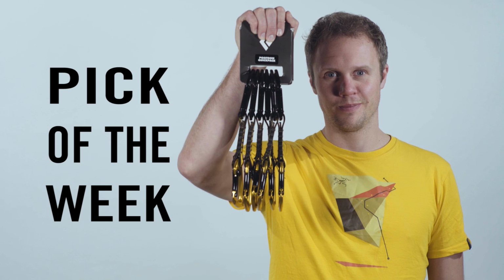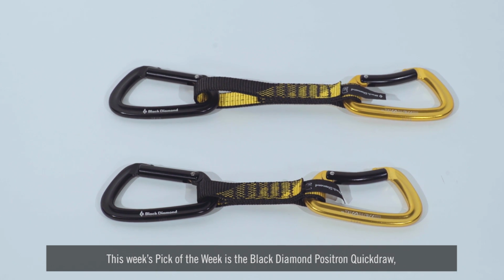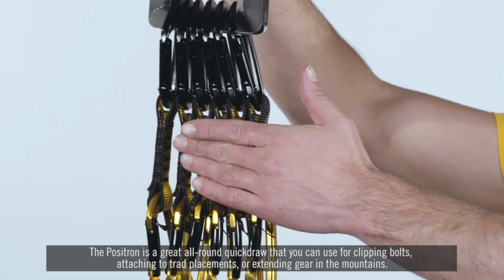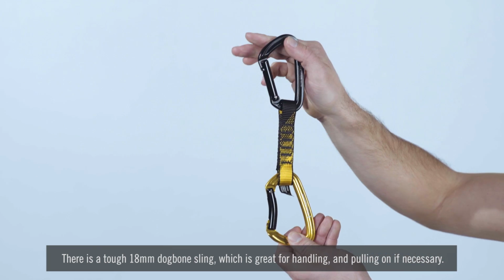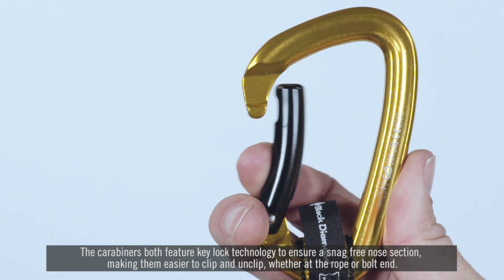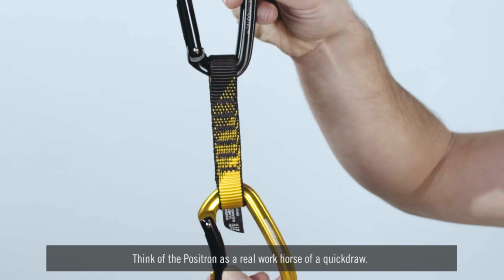Mega Lines To Get You Psyched For Font | Climbing Daily Ep.1170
Sometimes we get sent a Sick Send that isn't just a single climb, but more of a mini movie. Check out something special from Max Poplawski...